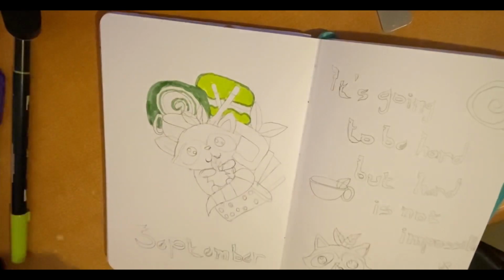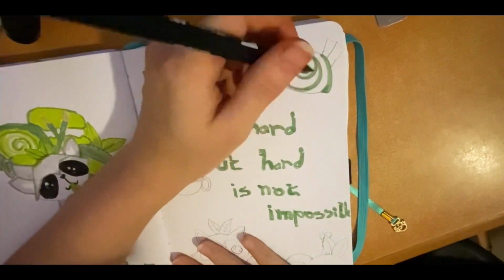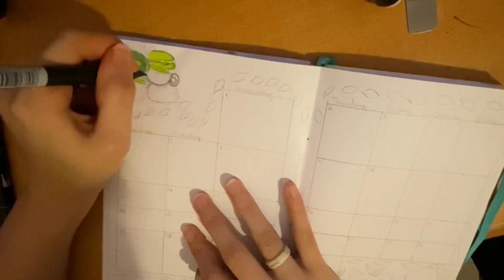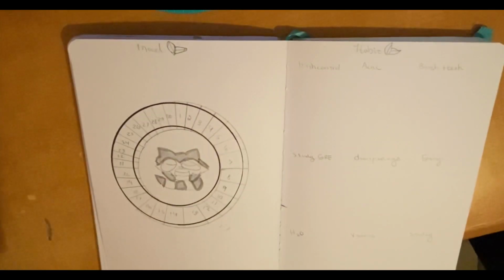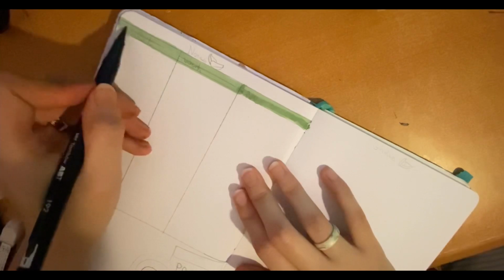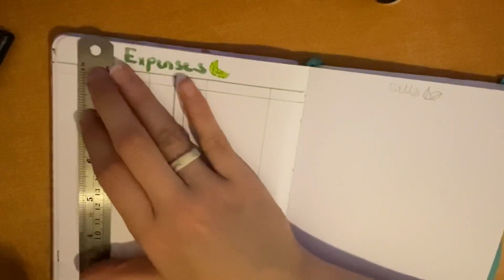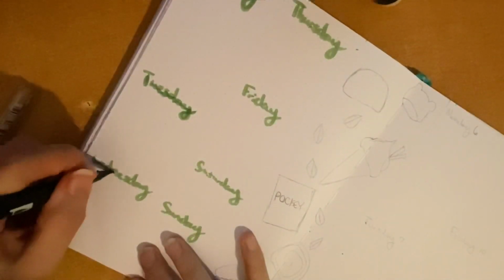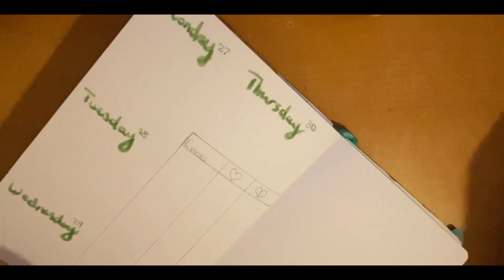Plan with me September 2021